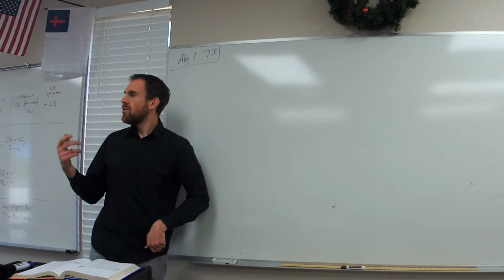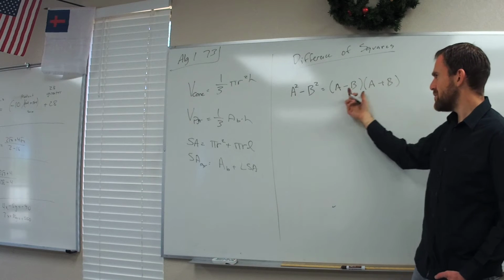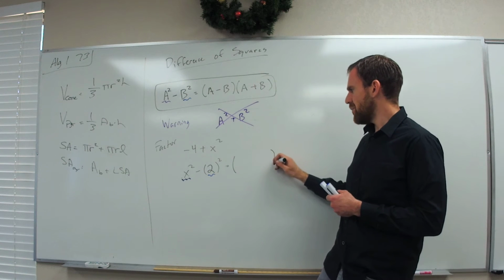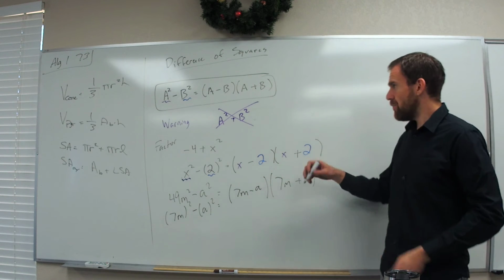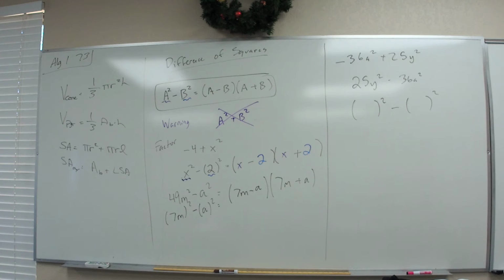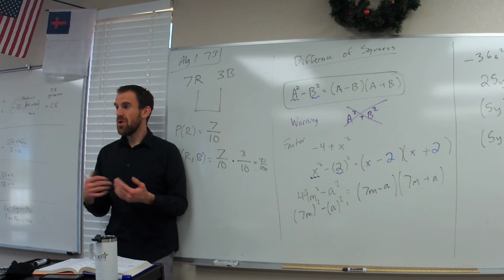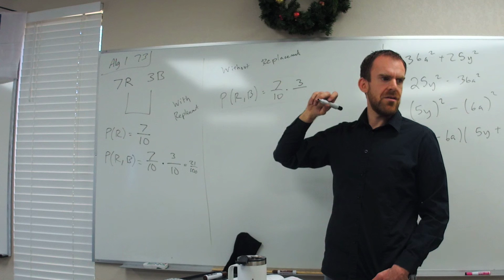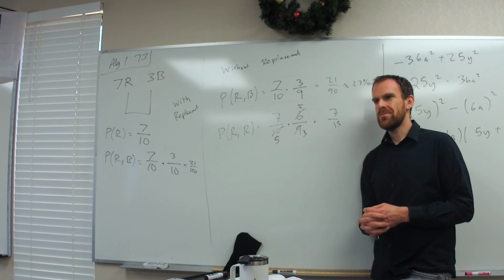Algebra 1 Lesson 73